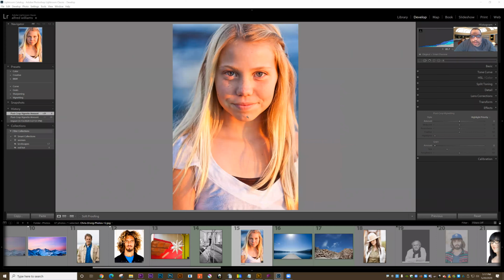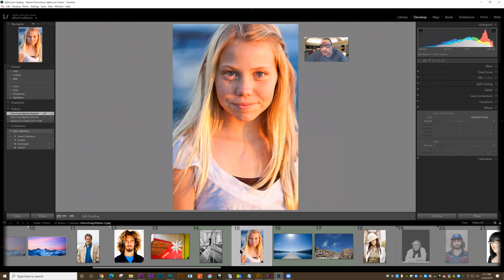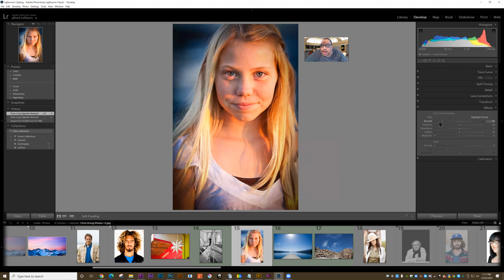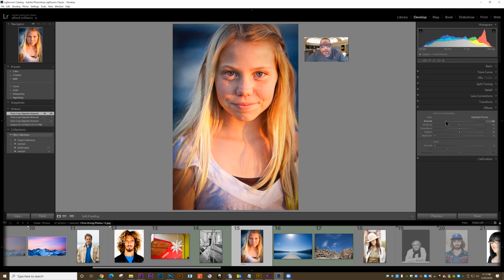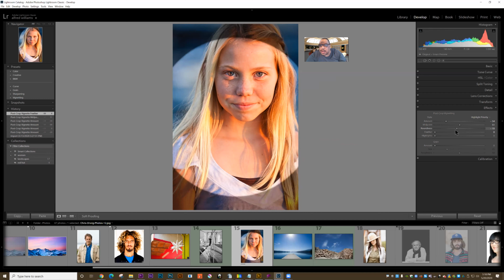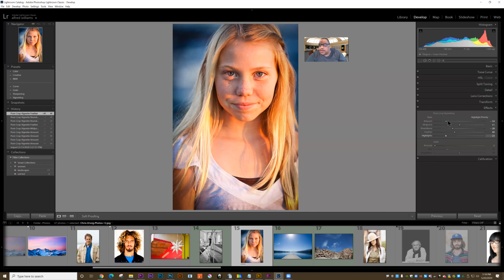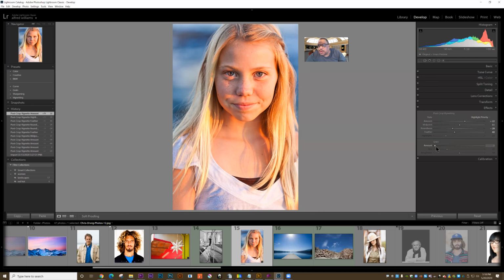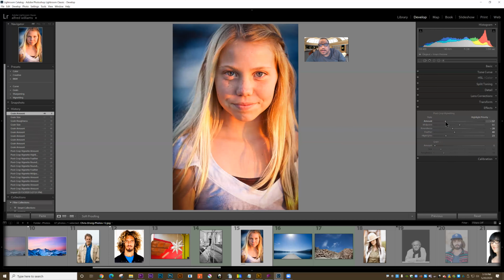lightroom post crop vignette